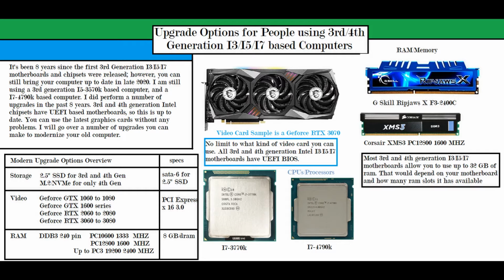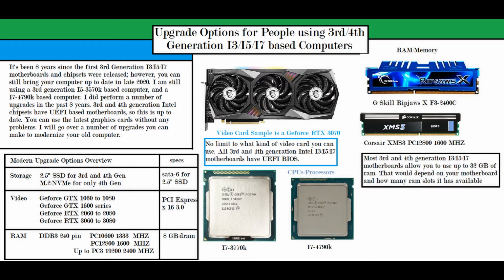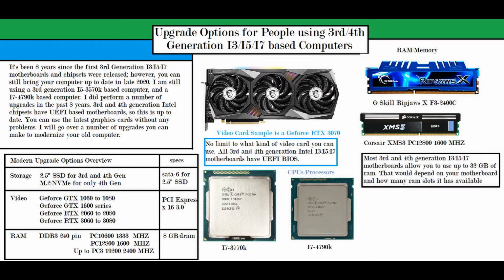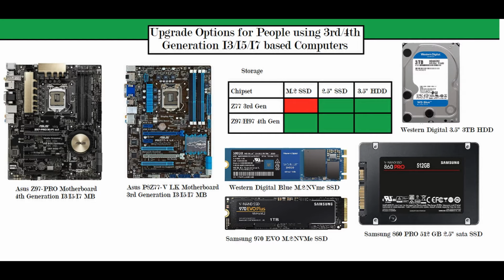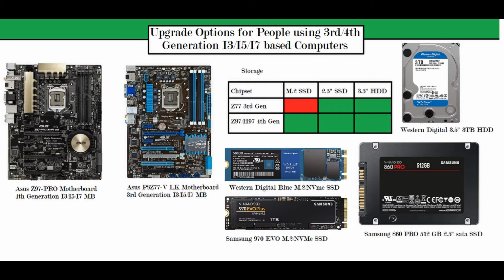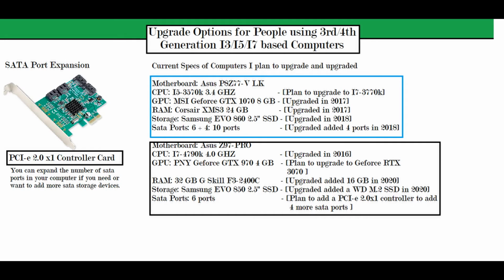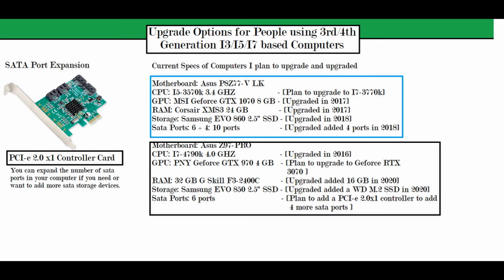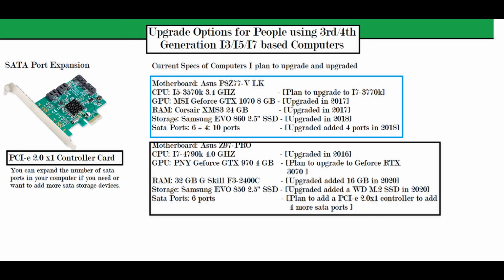Upgrade Options for 3rd/4th Generation Intel Chipset Core Based Computers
[Synopsis]

This video shows you various ways to upgrade your 3rd and 4th generation Intel Core based computers. The interesting thing is that 3rd and 4th gen Intel core based chipsets have a lot of modern features, like UEFI based BIOS, sata6, PCI-Express x16 3.0 ports, and M.2/NVMe for 4th gen Intel chipsets.

I have upgraded my 3rd and 4th gen Intel core based motherboards, and I am still using my computers today. I was thinking about getting a new computer this year, but I changed my mind after I realized I can still keep them up to date with some minor upgrades.
♠ Storage Device Upgrades for 3rd Gen Intel Core Chipset MBs
     ♦ SK hynix Gold S31 500GB 3D NAND 2.5 inch
     ♦ Samsung 860 EVO 500GB 2.5 Inch SATA III 2.5"
♠ Storage Device Upgrades for 4th Gen Intel Core Chipset MBs
     ◙ WD Blue M.2/NVMe SSD 500 GB
     ♠ Western Digital Black 2 TB
♠ Video Cards for both 3rd and 4th Gen Intel Core Chipset MBs
     ◙ MSI Geforce RTX 2060 6 GB @ Newegg
     ◙ Pny GeForce GTX 1070 8GB
     ◙ ZOTAC Gaming GeForce GTX 1660 6GB
♦ Sata Storage Expansion Card
      ◙ SATA III PCI-e 2.0 x1 Controller Card